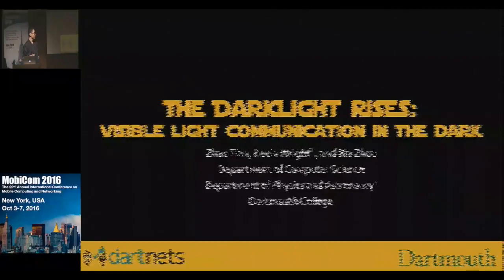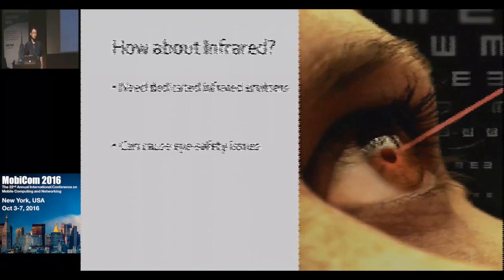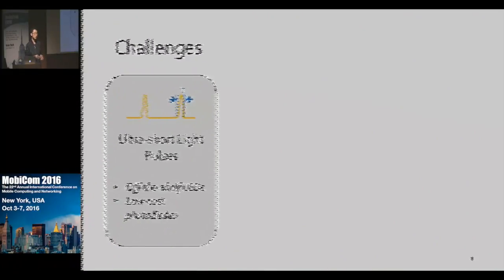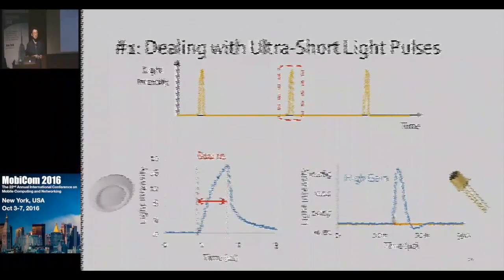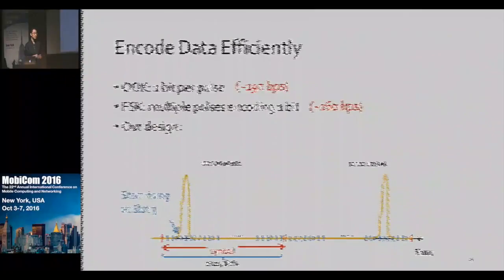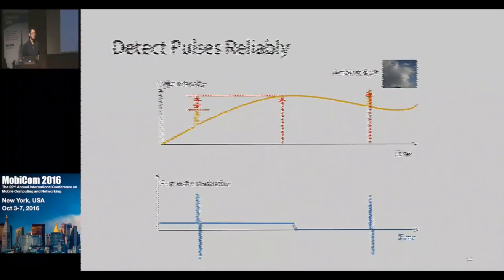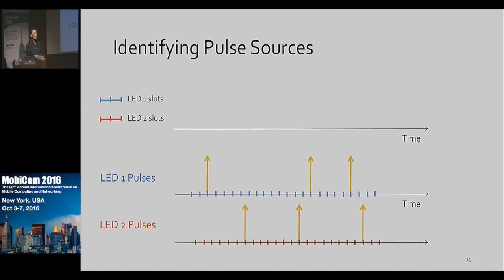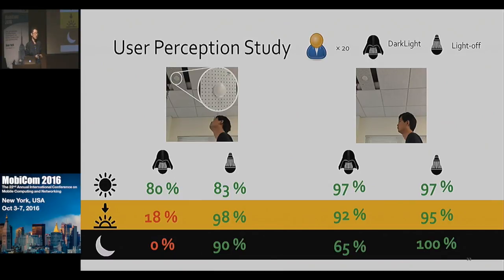MobiCom 2016 - The DarkLight Rises: Visible Light Communication in the Dark